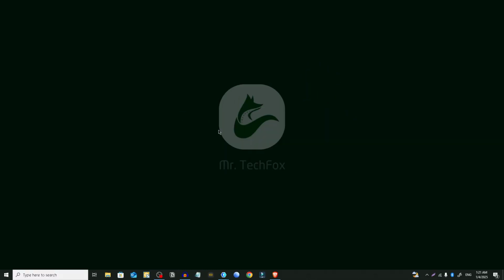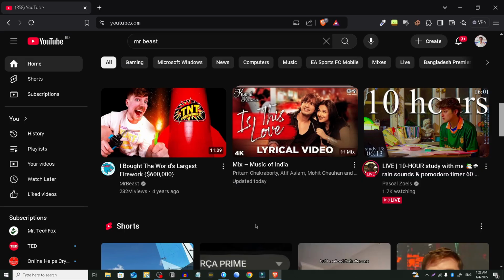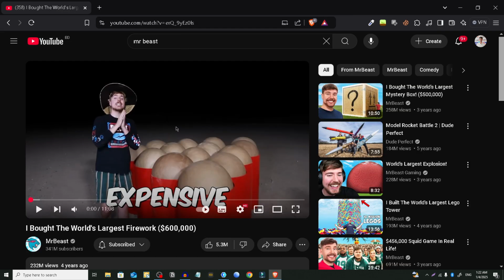How to Turn Off YouTube Autoplay Video Feature - Full Guide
How To Turn Off Autoplay on YouTube [Desktop and Mobile]
STOP AUTOPLAY NEXT On YOUTUBE / How to TURN OFF AUTOPLAY ON YOUTUBE / AUTOPLAY / UPDATED 2025
How to Turn Off Autoplay on YouTube
How To: Turn Off Auto Play Video in YouTube Home Page [While Scrolling]

Disabling YouTube's autoplay feature prevents the platform from automatically playing the next video, giving you more control over your viewing experience. This guide provides step-by-step instructions to turn off autoplay on both desktop and mobile devices, enhancing your ability to manage content playback according to your preferences.